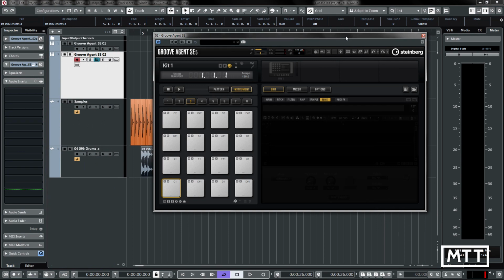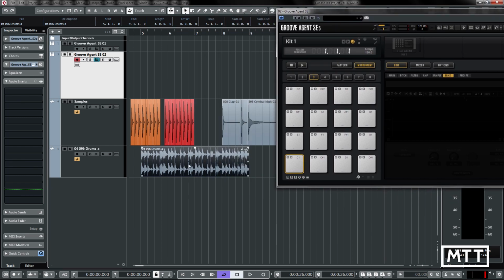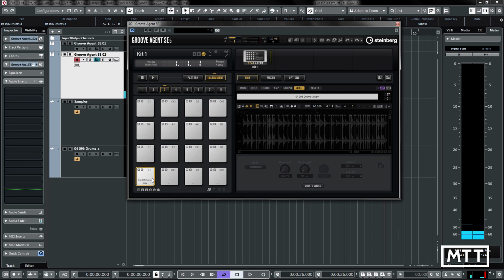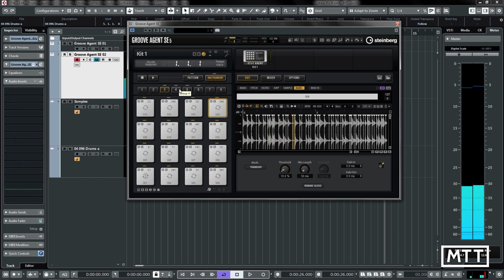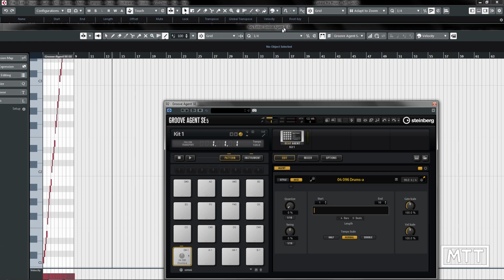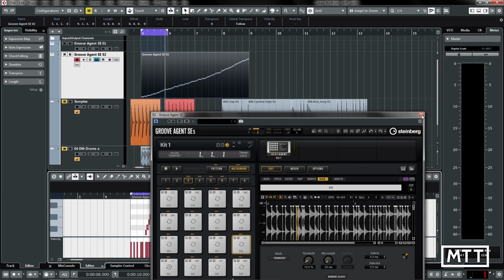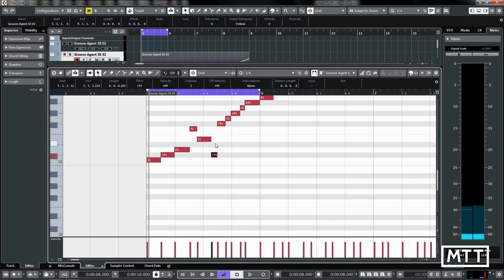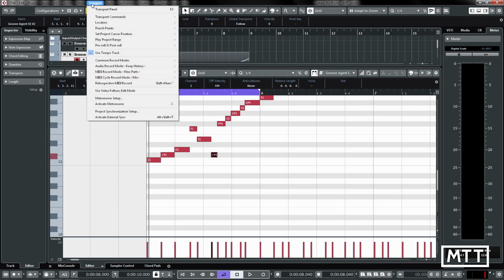Groove Agent SE5: Slices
In this fourth video in the series, Slices are examined, showing how to use GASE5 to slice a drum loop and allow each element to be played on a different pad and MIDI note, and exporting the MIDI to play the loop to a track in Cubase, allowing cut and paste style editing to be achieved quickly and easily - something which previously required external software such as Recycle! to achieve.